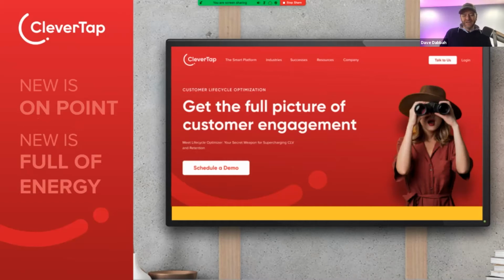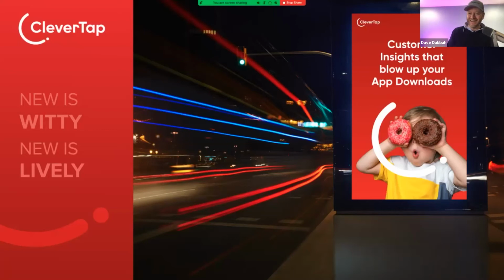Unveiling the New CleverTap Brand with Dave Dabbah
Dave Dabbah, Chief Marketing Officer at CleverTap, unveils the new CleverTap branding and logo.